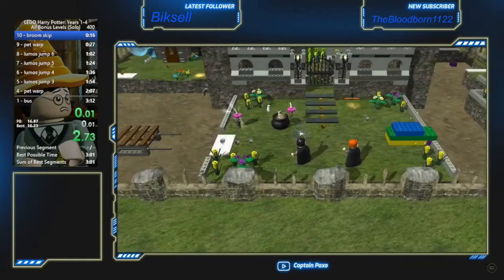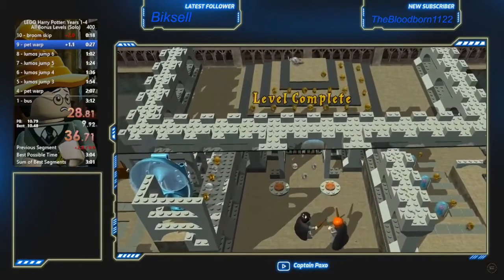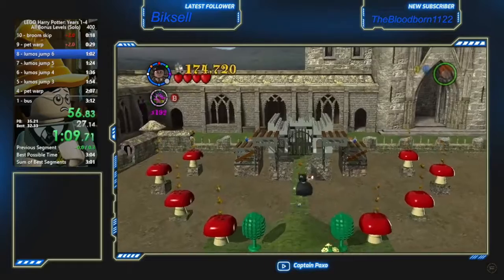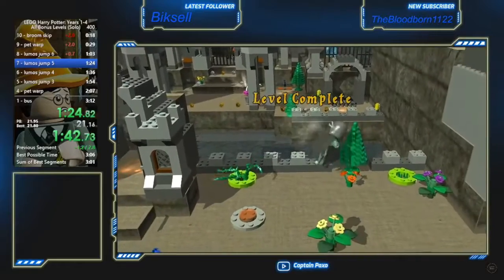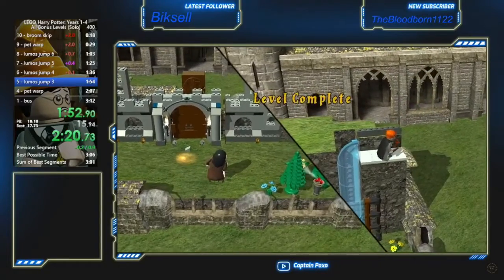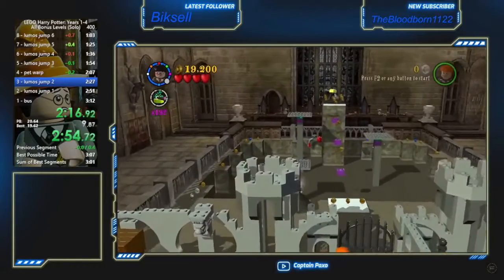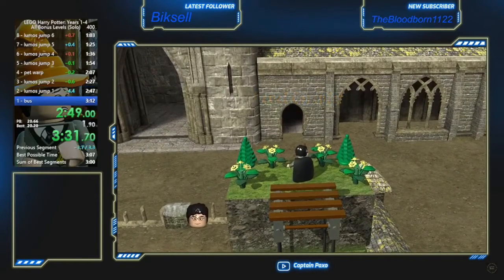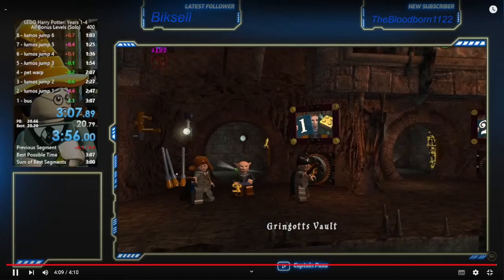LEGO Harry Potter - Years 1-4 All Bonus Levels speedrun in 3:07